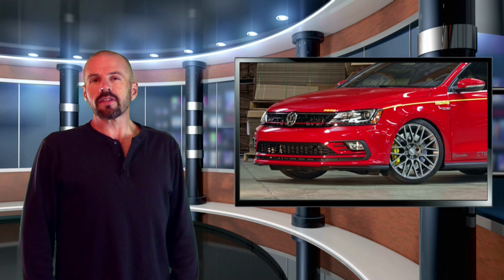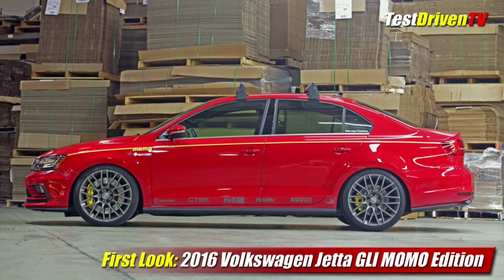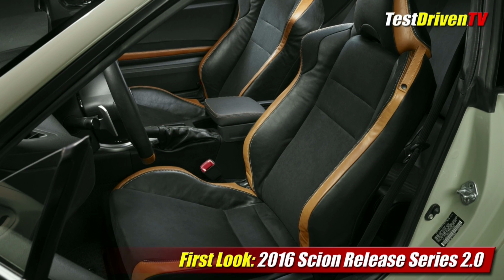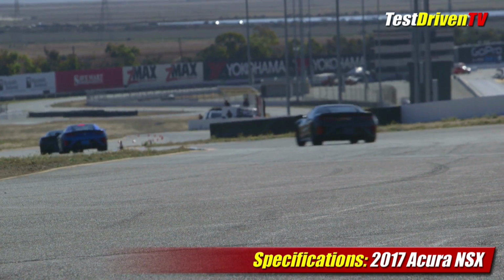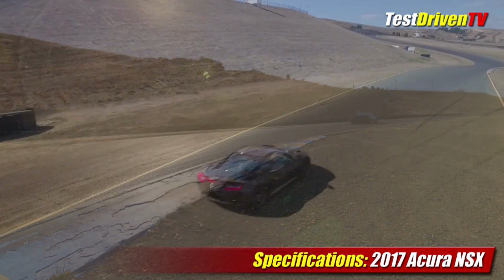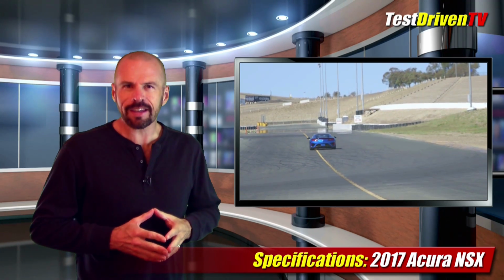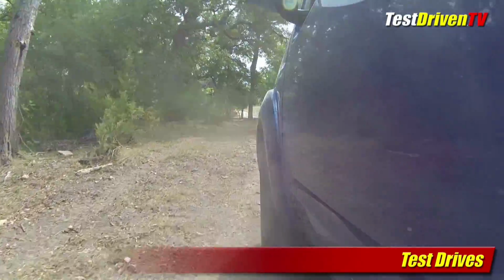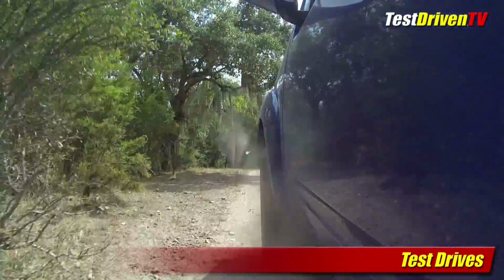Motoring Monday: November 2, 2015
On Motoring Monday, 2016 Volkswagen Jetta GLI MOMO Edition, Scion FR-S Release Series 2.0, 2017 Acura NSX horsepower specs and Datsun brand to expand to new markets.